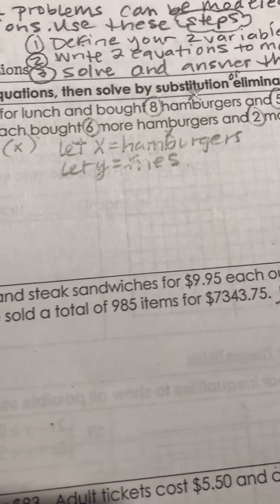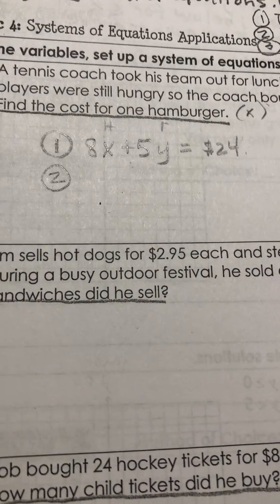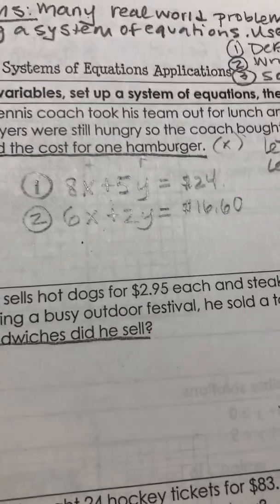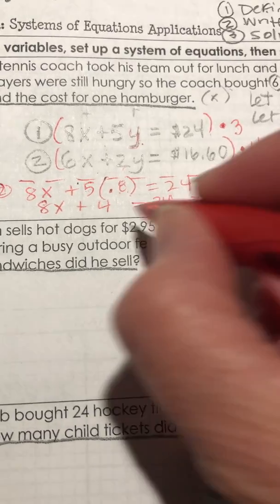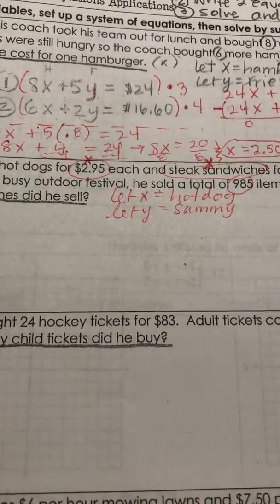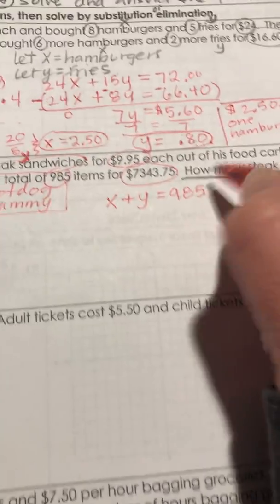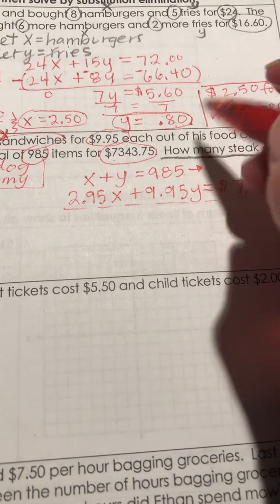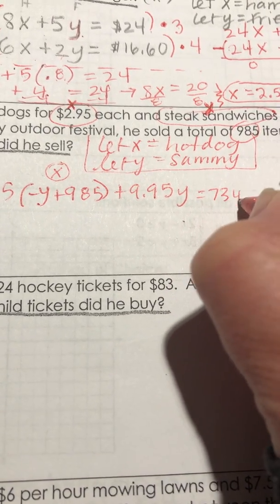Alg 1B: Review Video: Solving Systems Word Problems